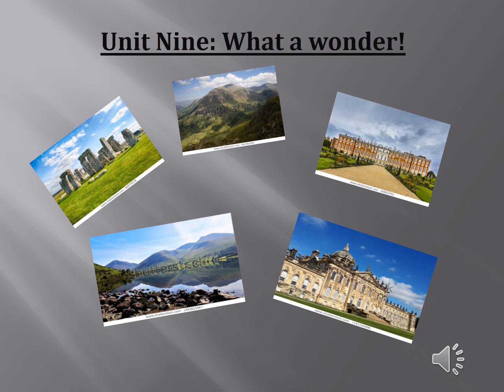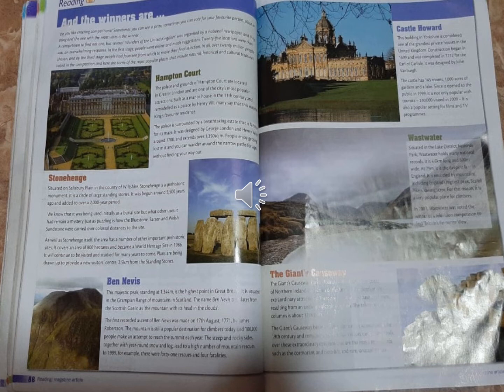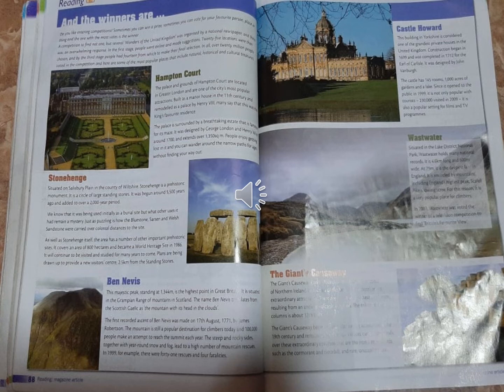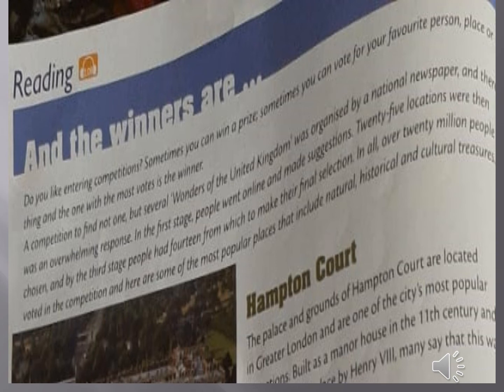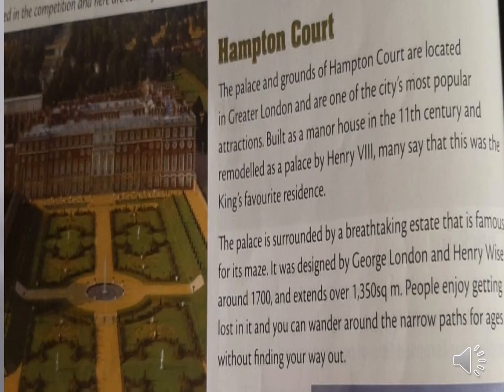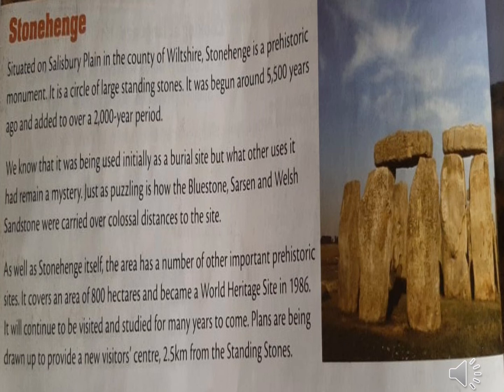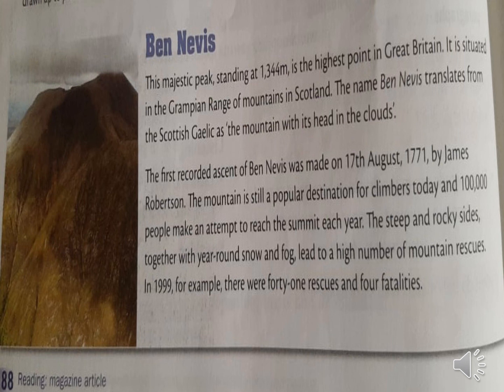What a wonder